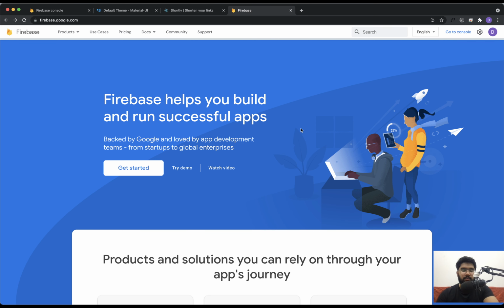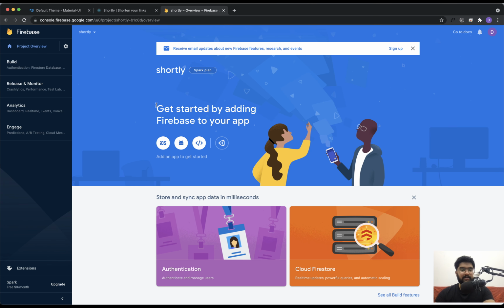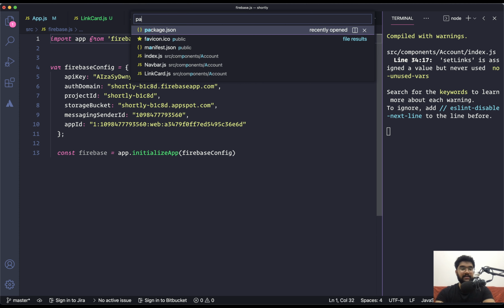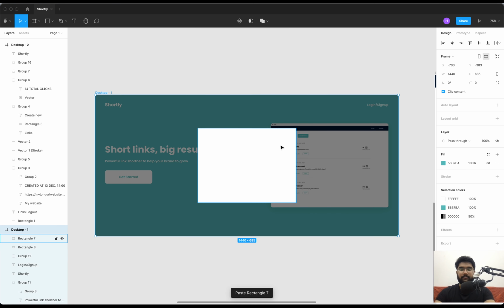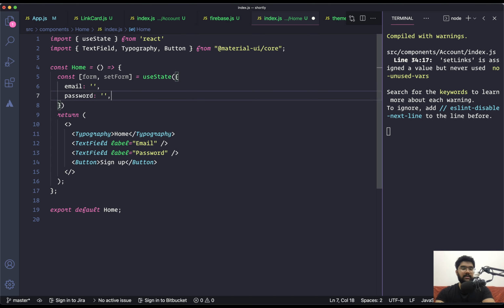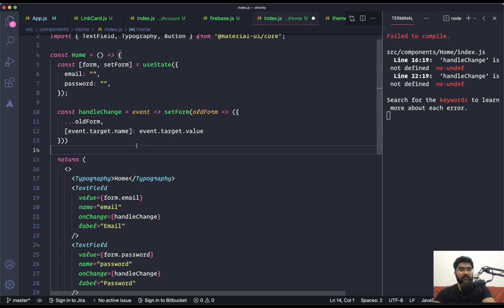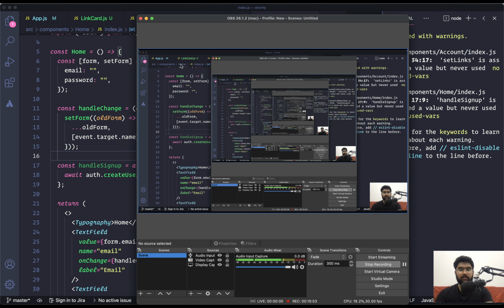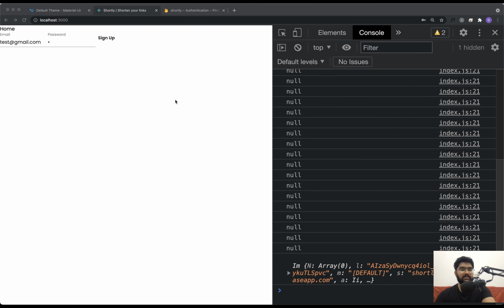Link Shortener React App - Part 6 | Bit.ly Clone (Firebase)